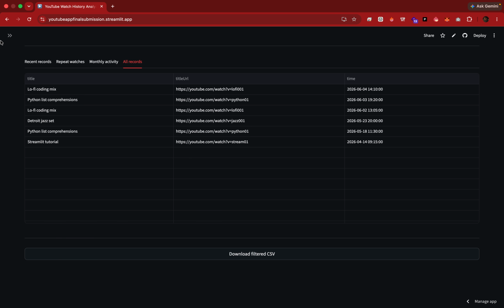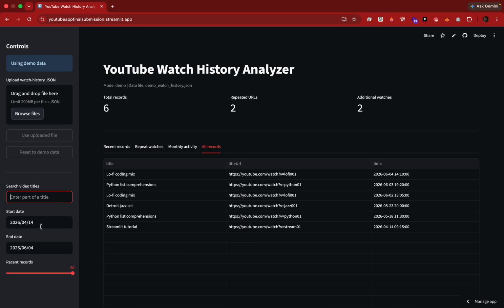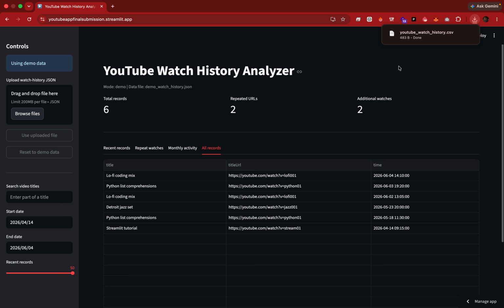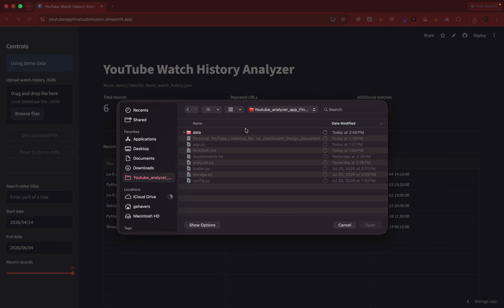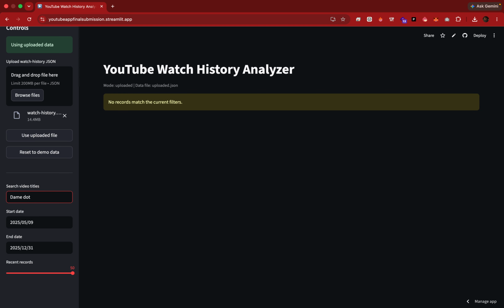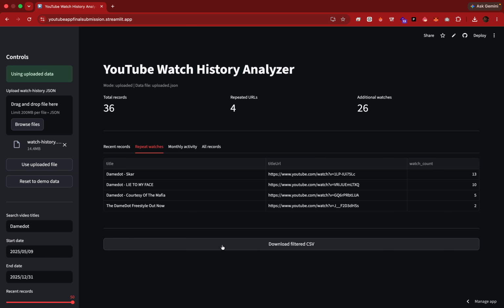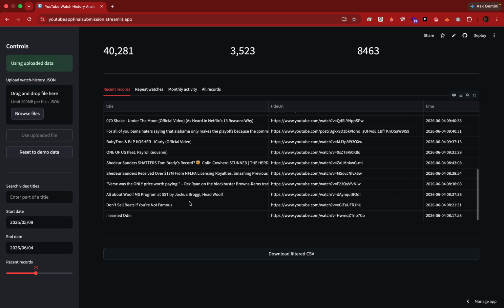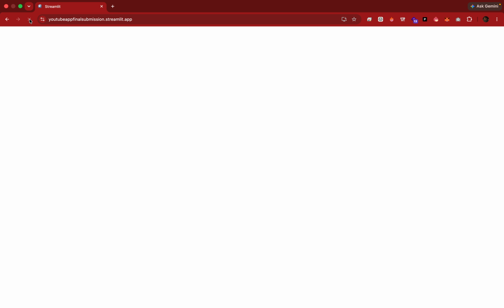Youtube analyzer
UIS school project